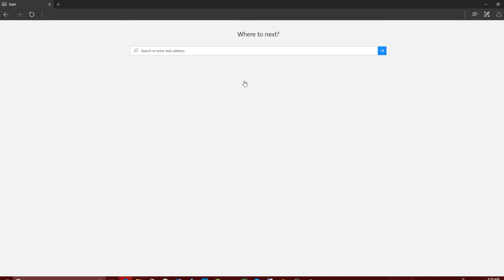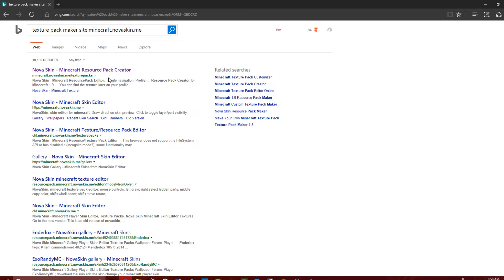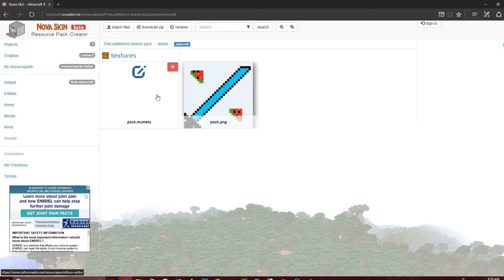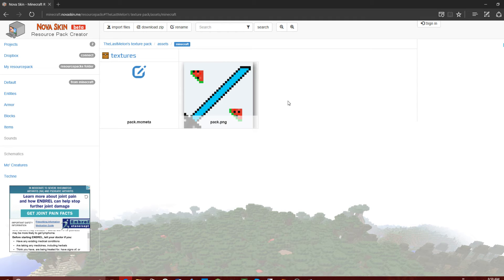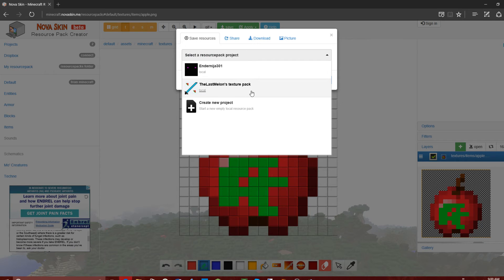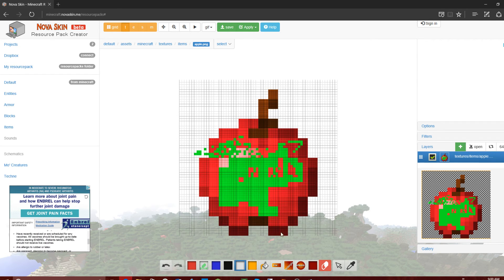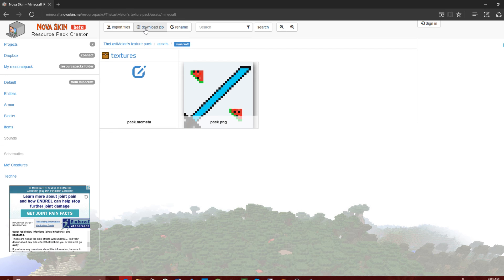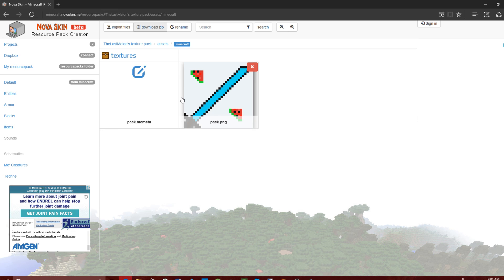how to make texture packs using novaskin!